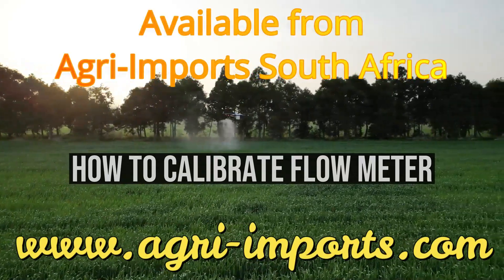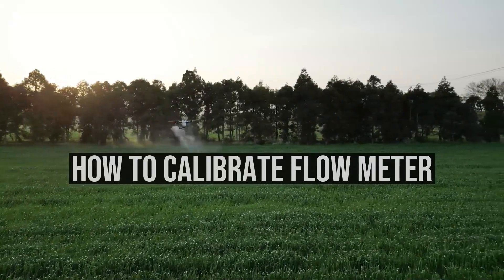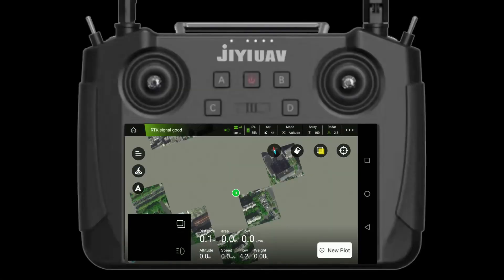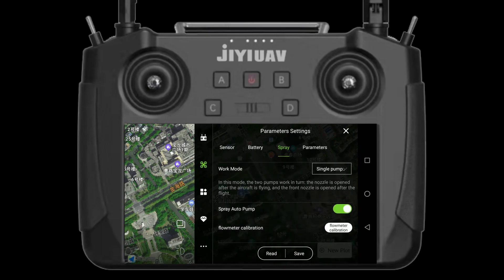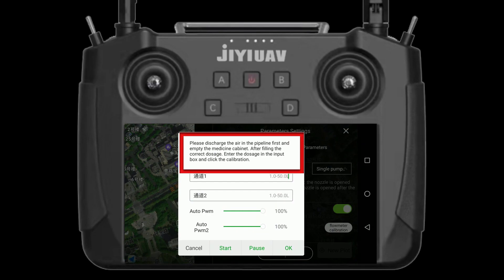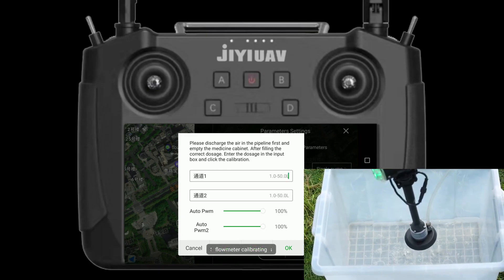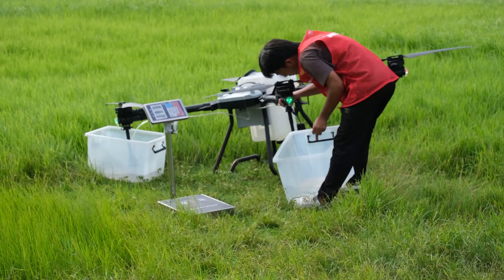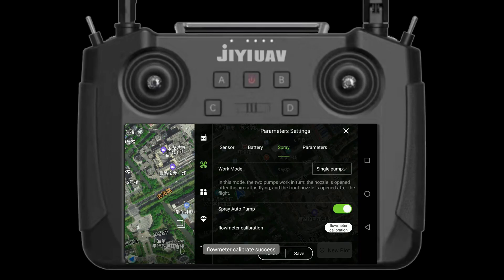XC16/XC30/XC50 Agricultural sprayer- Flowmeter Calibration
Available from Agri-Imports South Africa